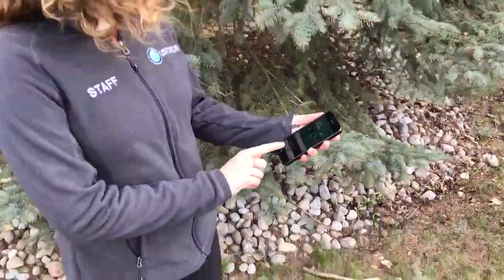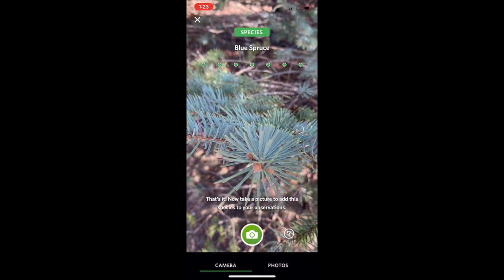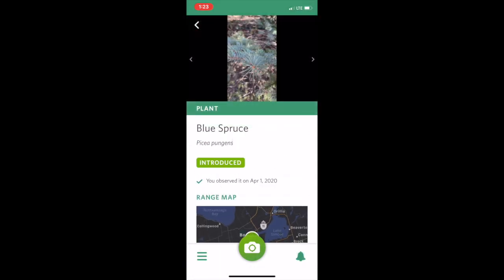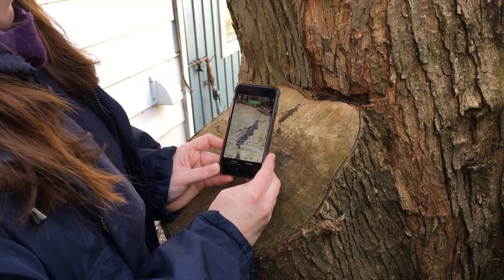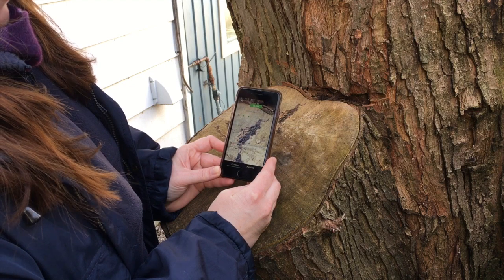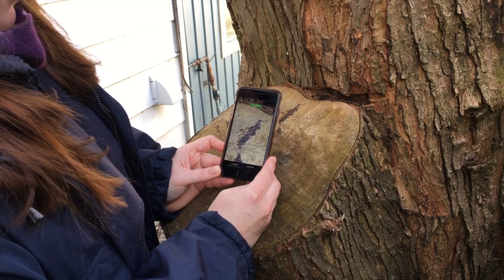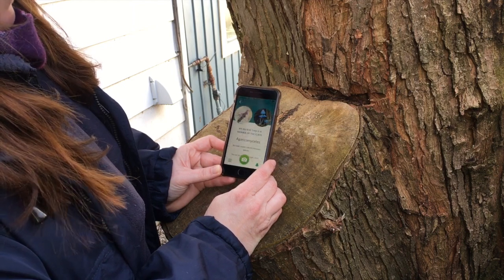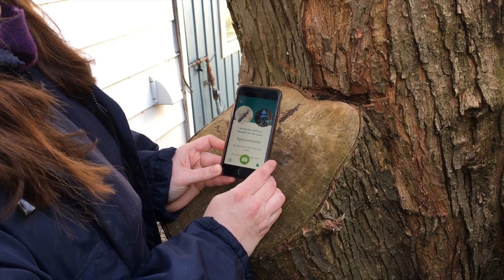Neighbourhood Naturalists: Episode 1 - Introducing Seek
Have you ever spotted a cool plant or animal and wondered what exactly it was? One of the best solutions to uncovering that knowledge now exists right inside your pocket - and the best part is - it’s free!

Seek is a kid-friendly nature based app that uses the power of image recognition technology to identify the plants and animals around you.